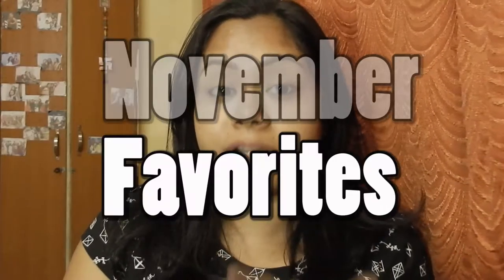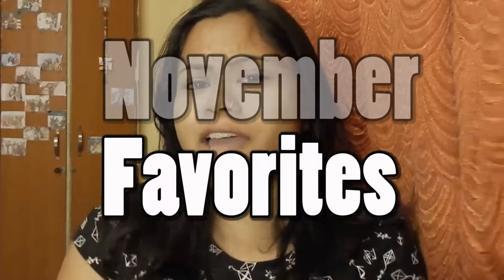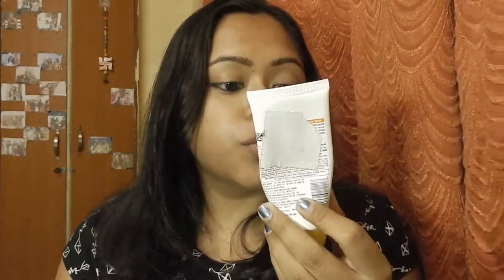November Favorites|Priyanka's Healupthelife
Here are the things that I have loved through the month of november 2016. Hope you all have enjoyed it.

Products mentioned-

1. Patanjali aloe vera moisturizer
2. Patanjali Aloe vera sondarya gel
3. Garnier skin naturals white complete face wash
4. Garnier ultra blends henna blackberry shampoo
5. Lakme cc cream color transformation
6. Real technique stippling brush
7. Detol hand sanitizer
8. GAIA green tea with lemon and honey
9. Bausch & lomb contact lenses
10. Girl in the city (web series)
11. Little things (Web series)
12. Pretty little liars.

7. SNAPCHAT- @das.priyanka501

Hi, I am Priyanka Das I huge crazy fan of doing makeup and also love to collect makeup from different brands. You can say that is my hobby. And I am welcoming you all to the place named Priyanka's Healupthelife where I will share my makeup learnings and also would definitely going to share many personal and helpful talks which would be helpful to many of you.